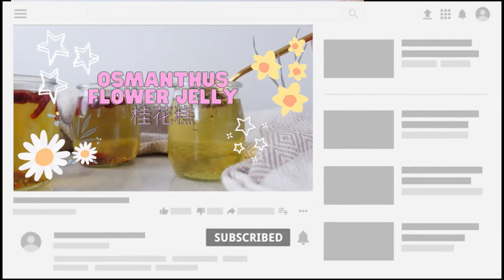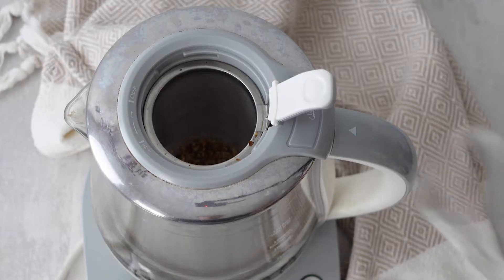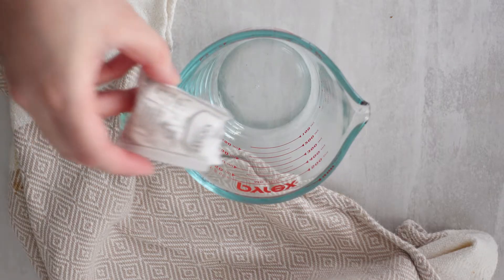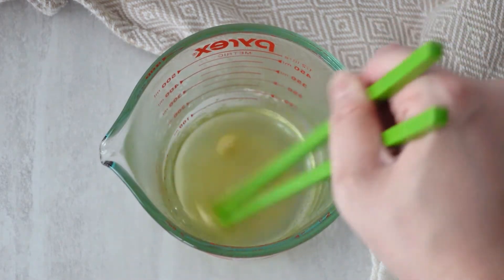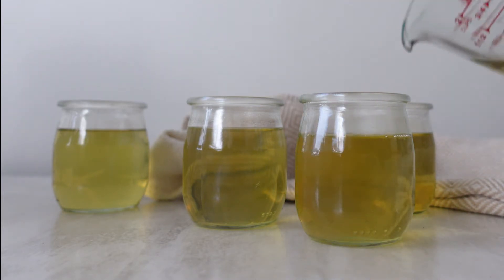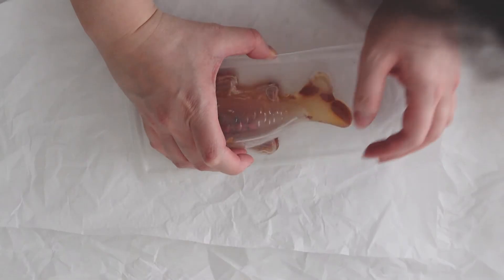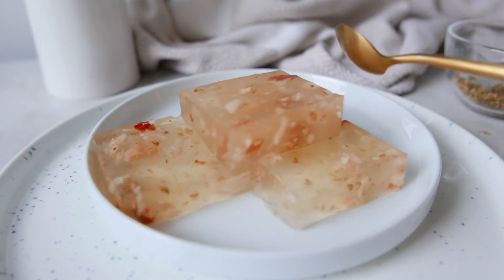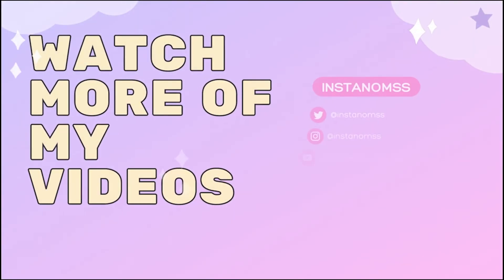Osmanthus Flower Jelly with Goji Berry 桂花糕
Osmanthus Flower Jelly with Goji Berry 桂花糕 may not be traditionally a Chinese New Year Food item but setting it in a koi fish mould seems to make it a Lunar New Year worthy dessert. The play on auspicious symbolism Chinese food symbolism and pronunciation of Chinese characters that sound the same, like "fish," bring surplus and prosperity 年年有余. Make this easy to make Chinese Medicinal Food Therapy dessert that is nutritious and soothing.

Ingredients//
2 tbsp goji berries, pre-soaked in room temperature water (previously boiled)
3 tbsp dried osmanthus flowers
500 ml hot water
2 tbsp granulated sugar
2 tbsp Agar Agar (v) or Gelatin

Directions//
In a small sauce bowl, soak goji berries in room temperature water for 5 minutes.
Add add dried osmanthus flower and water to tea kettle, boil and steep for 10 mins.
Pour about 200ml of osmanthus flower tea into a pyrex measuring cup or small sauce bowl and add gelling agent (Agar Agar or Gelatin). Let it bloom and dissolve.
Add the dissolved Gelatin and granulated sugar to the remaining osmanthus tea. Mix well.
Pour the osmanthus flower jelly mixture into the jelly koi fish mould or glass jars.
Add a few soaked goji berries and osmanthus flowers into the mould.
Allow jelly to cool down.
Refrigerator to set for at least 4 hours (preferably overnight).
Serve and enjoy chilled.

►Tools and Equipments Used
Agar Agar (v)
Dried Osmanthus Flowers
Goji Berries (Wolfberries)
Tea Maker
Pyrex Measuring Cups

Chapters:
0:00 Intro Osmanthus Flower Jelly with Goji Berry
0:10 What is Osmanthus Flower?
0:22 Osmanthus Flower Tea
0:35 Agar Agar vs Gelatin
0:45 How to dissolve gelatin without making it clumpy
1:00 Assembly
1:15 Adding Osmanthus Flower and Goji Berry
1:28 Removing jelly from mold

Ninja Foodi Air Fryer
Vitamix Blender
Instant Pot
Rice Cooker
Steam Plus Convection Oven
Happy Call Pots & Pans
Coffee Grinder
Spice Grinder
Bread Maker
Health-Care Beverage Tea Maker
Flour Jars
Knife Set
Marble Board
Glass Mixing Bowls
Magnetic Measuring Spoons

► FOLLOW ME »

► FILMED & EDITED BY NANCY

➥ DSLR + LENS
› LUMIX LX100
› LUMIX LX10
› SONY ZV-1
› SONY WIRELESS BLUETOOTH TRIPOD

➥ MIC
› RODE VideoMic